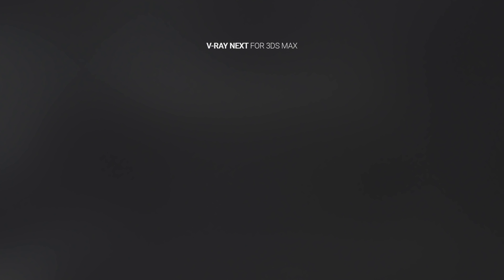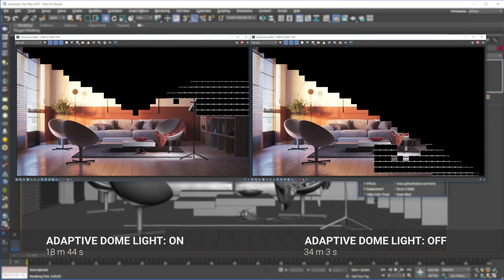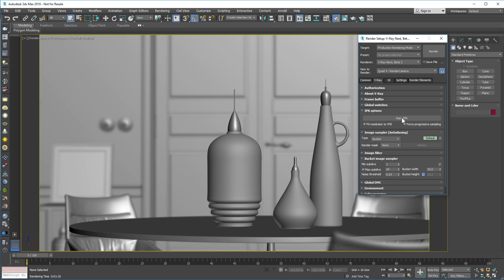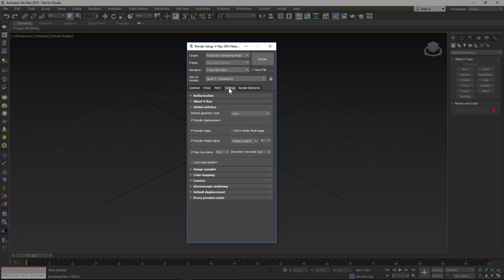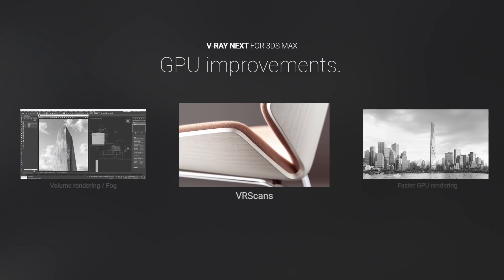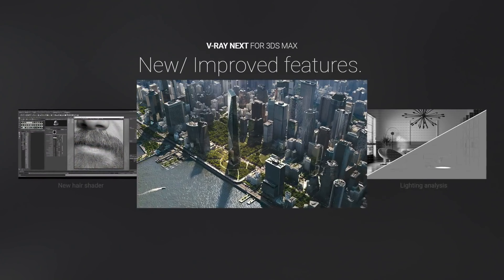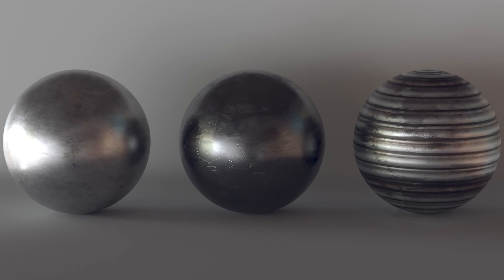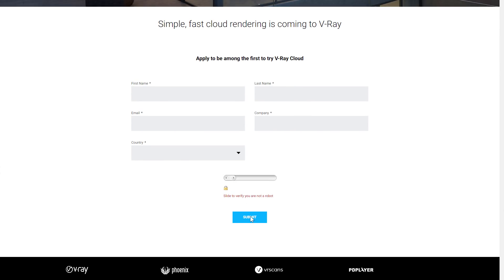V-Ray Next for 3ds Max — Now Available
Introducing the next generation of 3d rendering. V-Ray Next Scene Intelligence delivers faster, more precise ray tracing for cleaner sampling and more accurate rendering. Overall V-Ray Next is up to 25% faster than before. And it's up to 7x faster with the new Adaptive Dome Light.